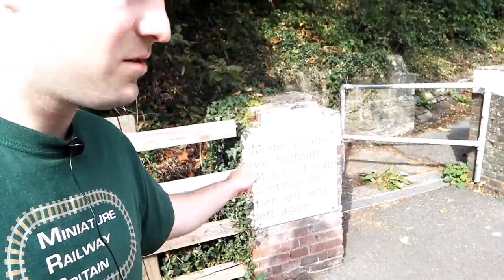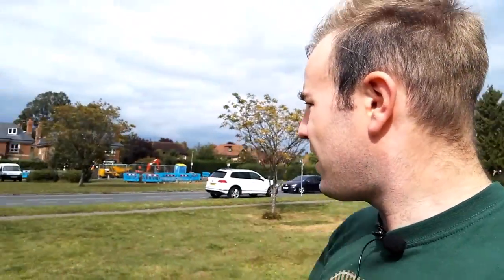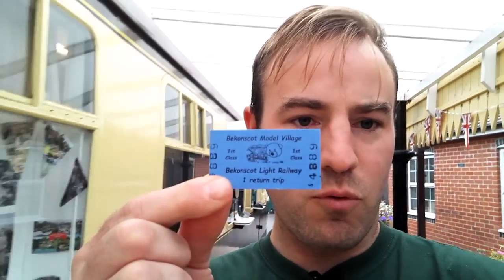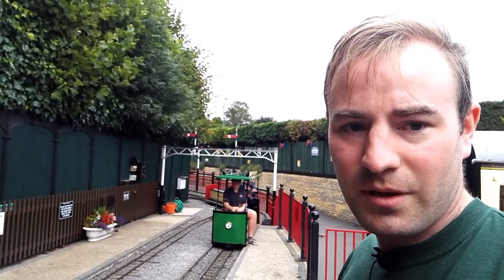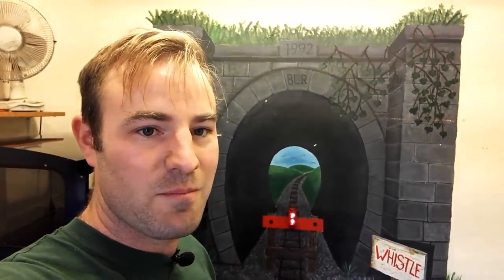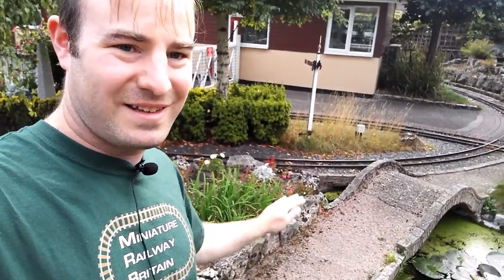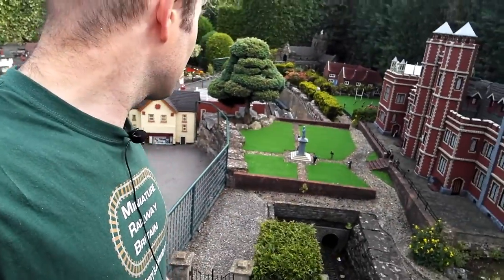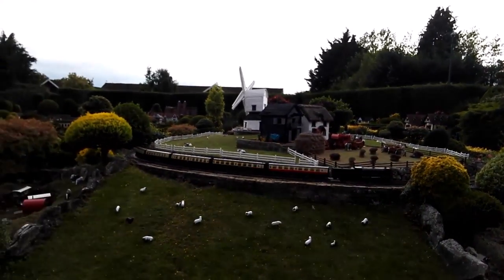The Bekonscot Light Railway Episode 4 of Miniature Railway Britain.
A visit to the Bekonscot Light Railway at Bekonscot Model Village in Beaconsfield, Buckinghamshire.

We start at Beaconsfield Railway Station where we see a Chiltern Railways class 165 depart before we walk up to Bekonscot Model Village. As well as a trip on the light railway we discover an abandoned station and a disused railway! We finish with a look at the model village itself and the Gauge 1 model railway.